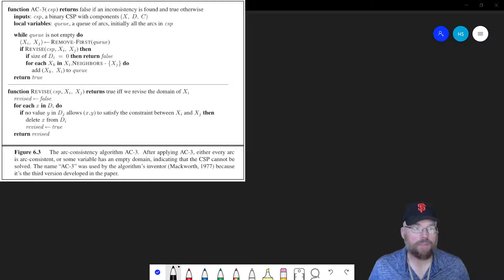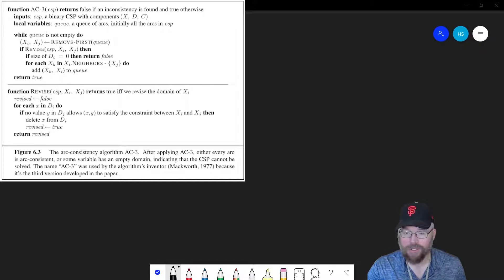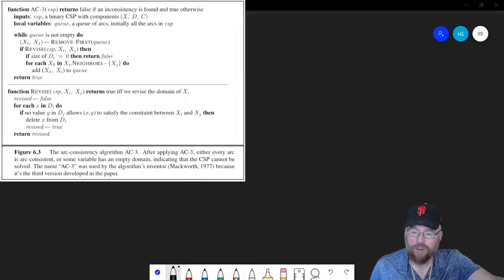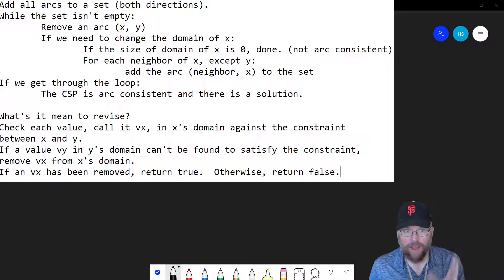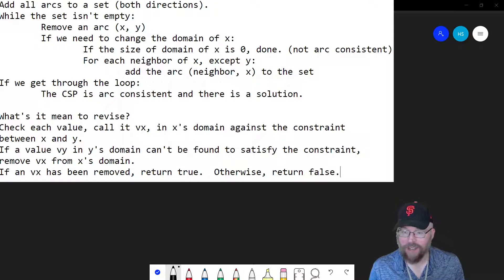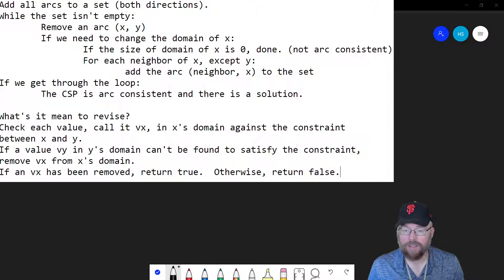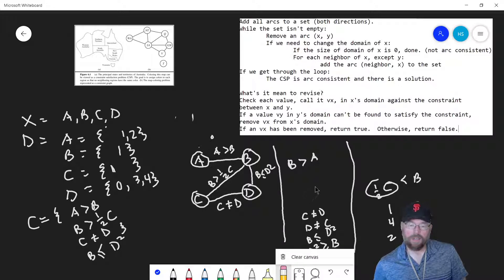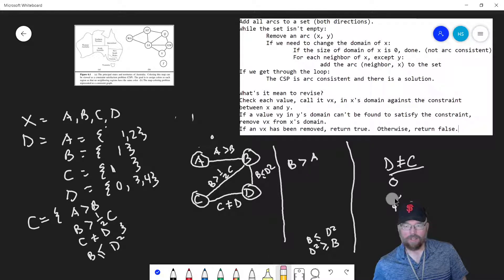Constraint Satisfaction Problems: The AC3 Algorithm AC-3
You can purchase the slides I use in my lecture to explain this algorithm and constraint satisfaction problems here:

In this video, I explain and demonstrate the AC3 algorithm.  I show you the algorithm from our text and then a rewritten version that is (hopefully) easier to understand.

Then, I'm going to show you an example using a map-coloring problem from the text and then an example I made up on the spot.

This is version 1 of this video, so please leave a thumbs up or thumbs down and leave your feedback in the comments.

CS461 - Section 6.2